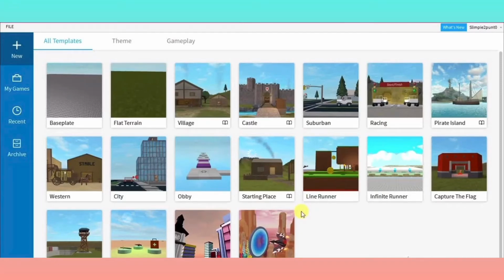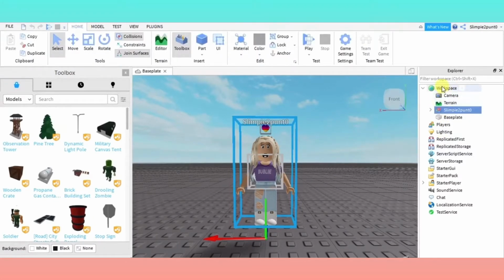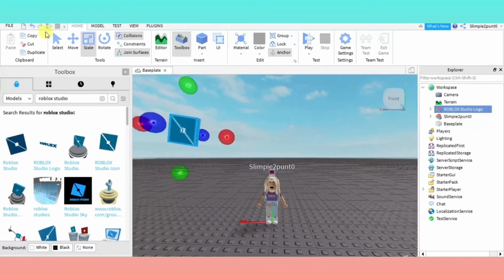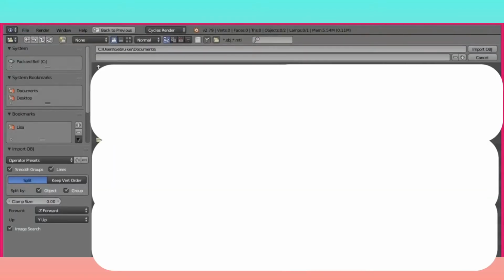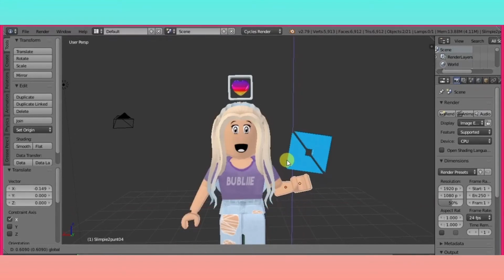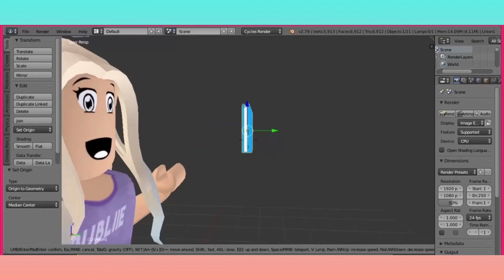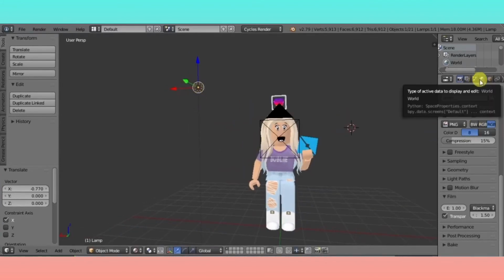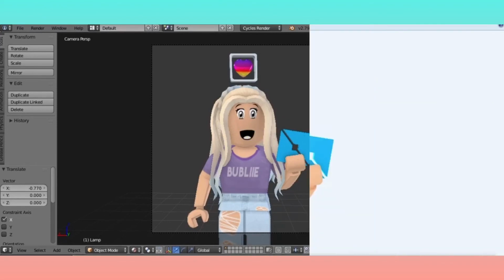🟡HOW TO MAKE A SIMPLE GFX💞 — Roblox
Hello everyone!

In this video I will show you guys how to make a simple gfx!🤗

Blender 2.79 download — you do need to click on “download blender 2.79”
Load character plugin — just click on “install” you do need to restart Roblox studio after you installed it!

Im Lisa im 12 years and I like to make YouTube videos for you!